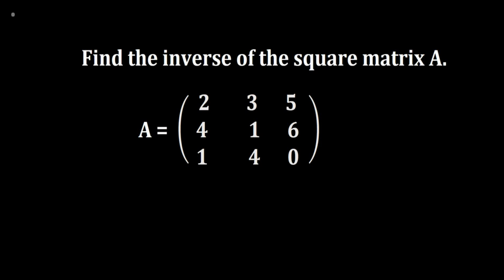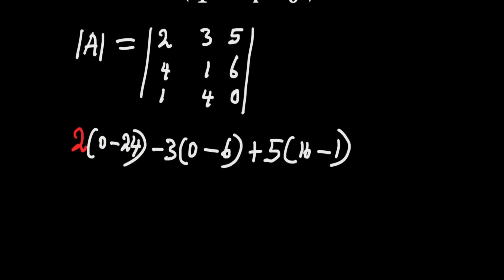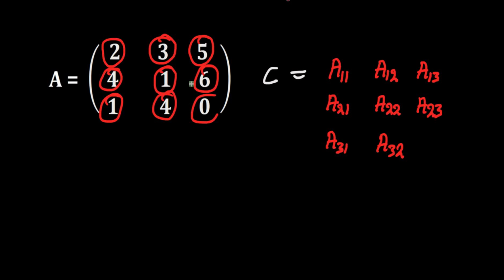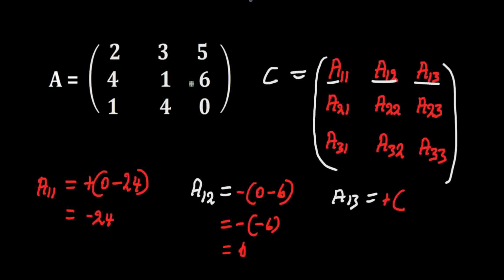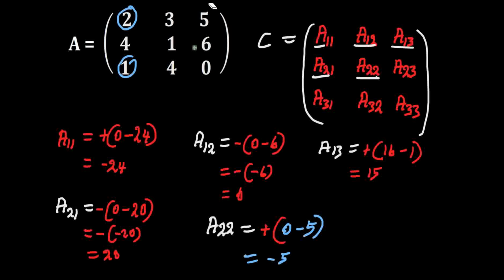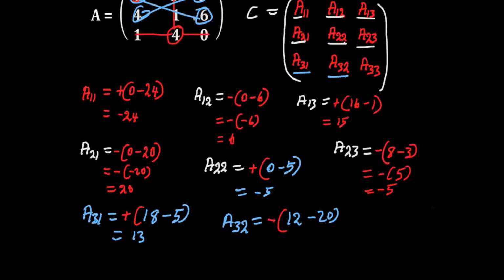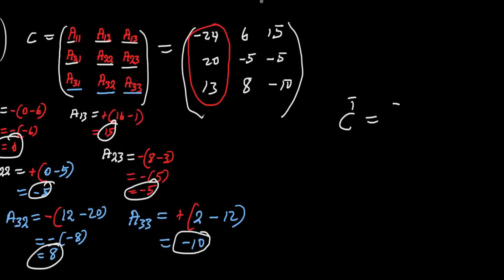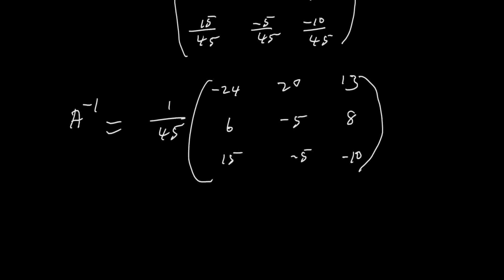Solution to Inverse Matrix Problem | Linear-Algebra Matrices Eigenvalues-Eigenvectors Determinant.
In this video, you will learn how to find the determinant, cofactors, and adjoint of a 3x3 matrix. Need more help?